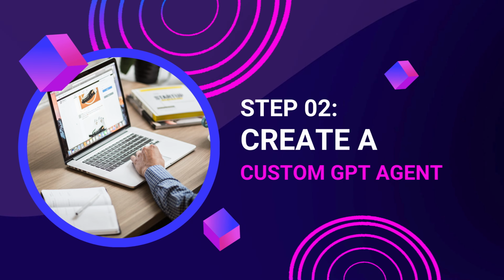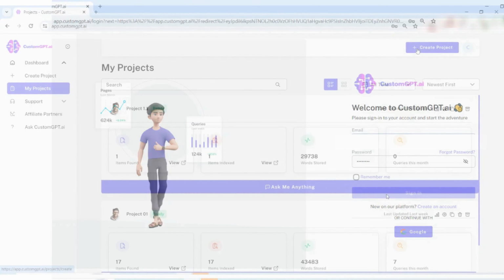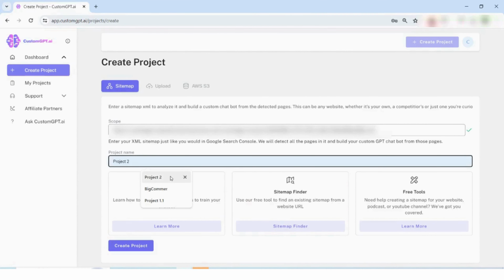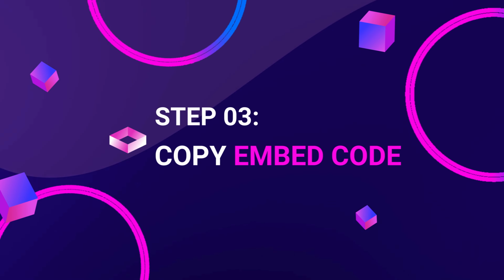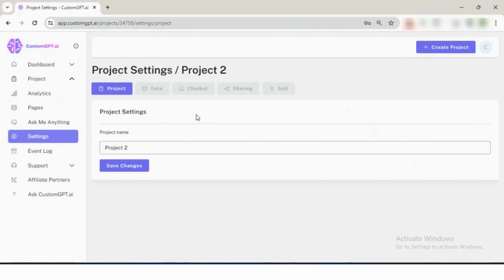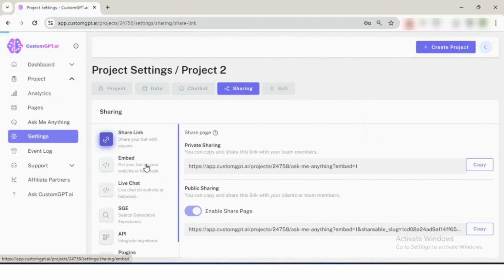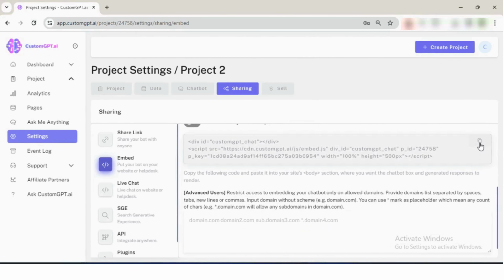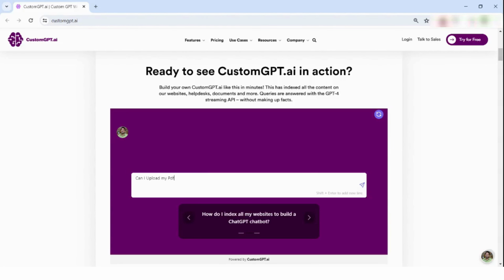Custom GPT For Your GitBook Site: Ultimate AI Assistant Guide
🤖 Enhance Your GitBook with AI:
Welcome to our comprehensive tutorial on how to integrate Custom GPT into your GitBook site. This guide is tailored to help you utilize AI technology to improve your documentation or educational content, making it more interactive and accessible.

🆕 What's Inside this Tutorial:
Join us as we detail the process of setting up a Custom GPT model on CustomGPT.ai and embedding it into your GitBook site, enhancing the way you present and manage content.

🔍 Tutorial Highlights:

1. Getting Started: Easy sign-up and project creation on CustomGPT.ai.
2. Integration Steps:
Connecting your GitBook content or sitemap URL with your new AI project.
3. Adjusting project settings to complement your content strategy.
4. Embedding the Custom GPT deployment code into your GitBook environment.

Optimization Tips: Customizing the AI to align with your content themes and reader interactions.

🎯 Perfect for:
Content creators, educators, and documentation specialists looking to bring AI-driven enhancements to their GitBook sites.

📖 Transform Your Content Delivery:
Follow this guide to seamlessly integrate a Custom GPT model into your GitBook, improving content interactivity and helping readers engage more deeply with your material.

🚀 Deploy AI on Your GitBook Today:
Start the integration process now and discover how Custom GPT can revolutionize the way you manage and deliver content on your GitBook site!